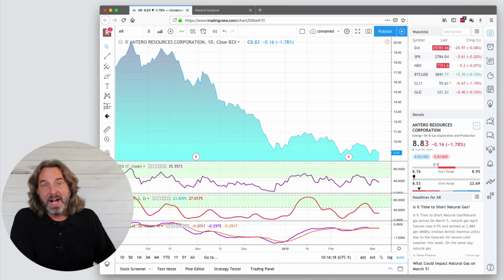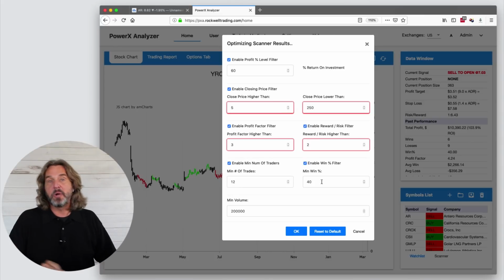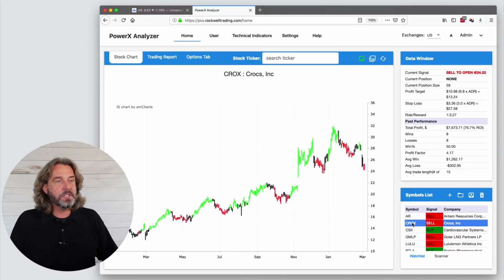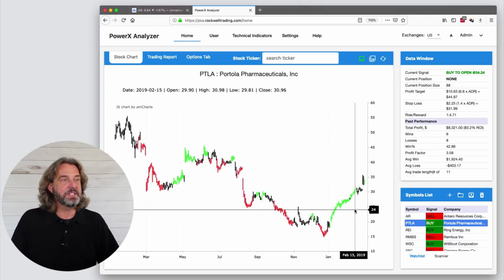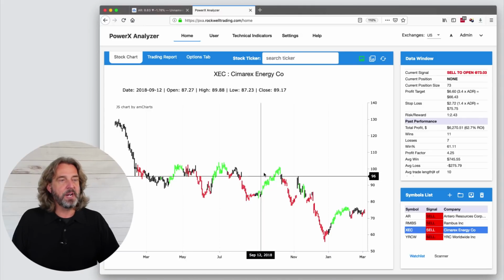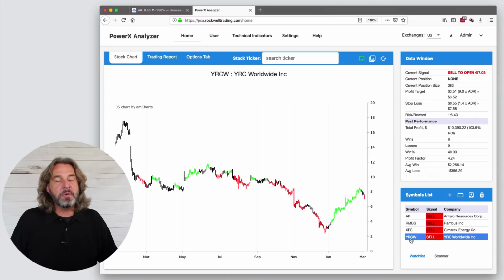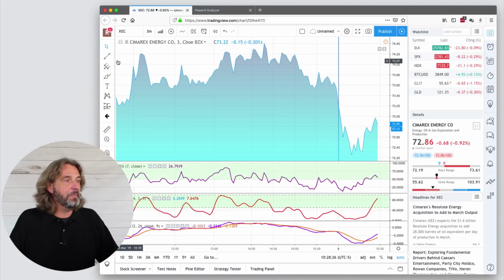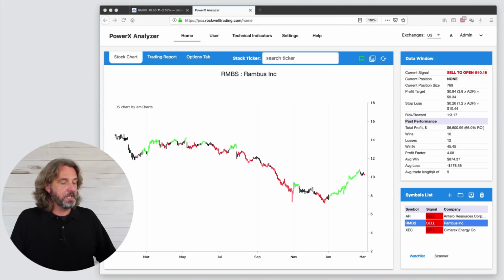Stock Trading Entry Signals - Here's how I pick the best stocks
Stock Trading Entry Signals - When exactly should you buy or sell a stock?

In this video, I'll show you the stock trading entry signals that I personally use and how I pick the best stocks to trade.

Want to learn more?

📈 Watch My Daily Trading Routine Here (that takes me less than 15 min/day)
📕 Get a FREE Hardback Copy Of My New Book “The Wheel Options Trading Strategy”